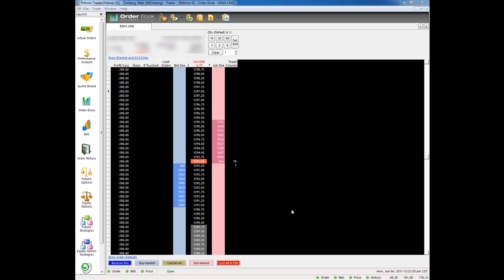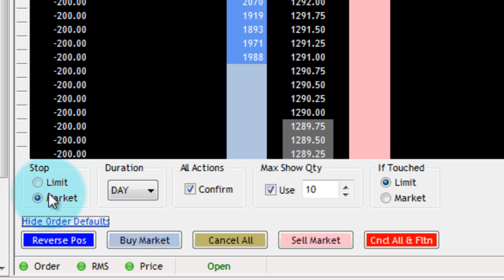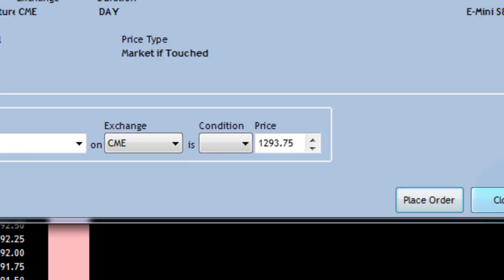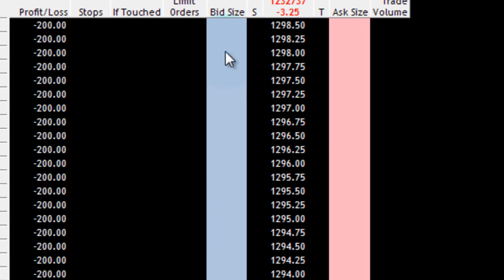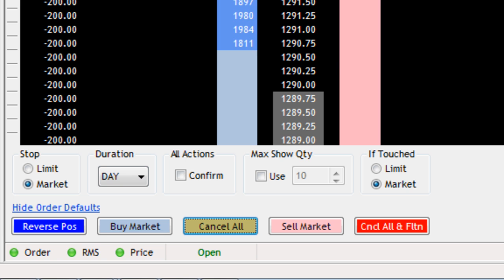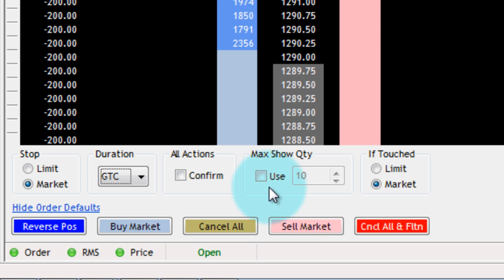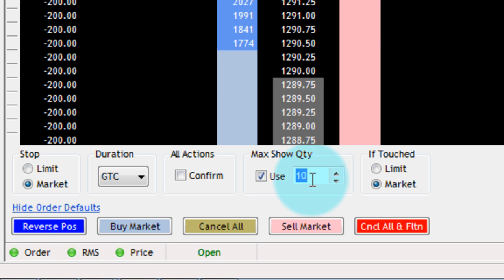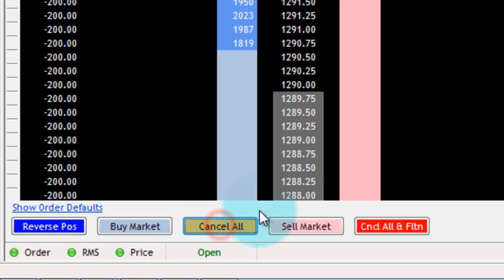R | Trader | Order Defaults | Optimus Futures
R|Trader by Rithmic allows for a speedy execution and reliable connection, but none of that matters if you're changing your order settings every time you try to enter or exit the market. In this video guide, we'll show you how to setup your Order Defaults in the Order Book/DOM Window of R|Trader so you don't have to waste any more time trying to get in the market.